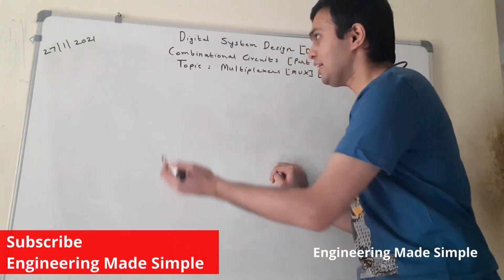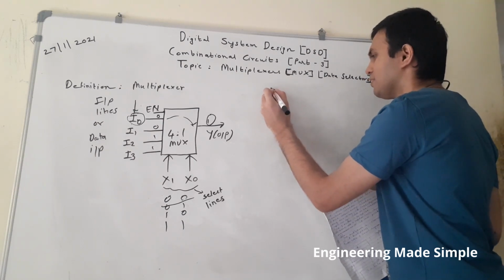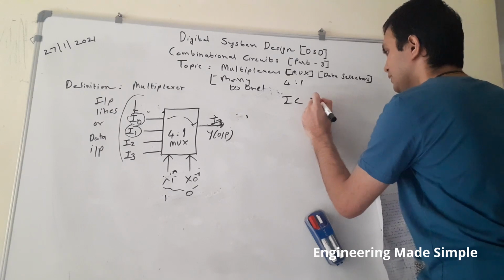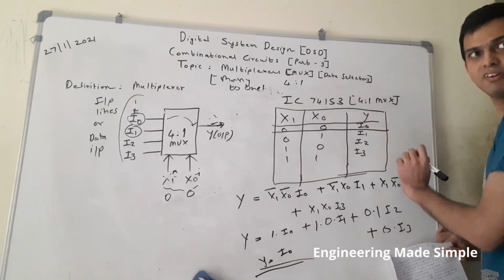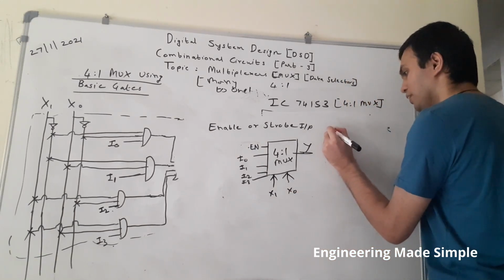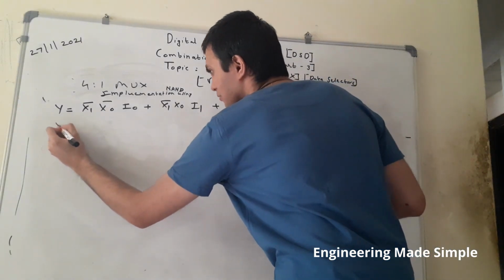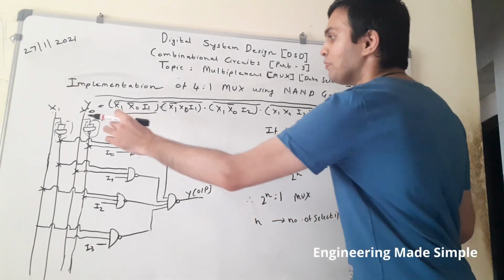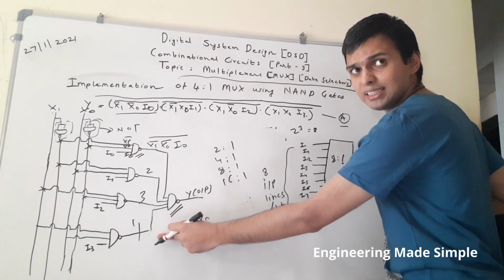Digital System Design [DSD]: L23: Combinational Circuits [Part- 3]:Multiplexers [4:1 MUX]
This is the Part 3  of the lecture on Combinational Circuits. In this lecture, we will learn about the combinational circuit of Multiplexer. In this lecture we will learn about 4:1 MUX  in detail and implement 4:1 MUX using Basic gates and NAND- NAND Implementation.

Keep Watching !!